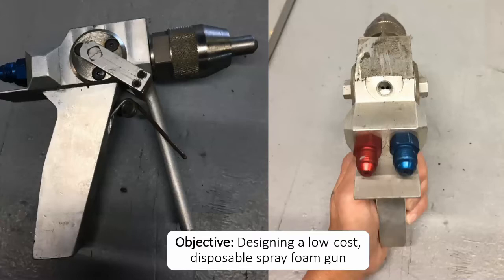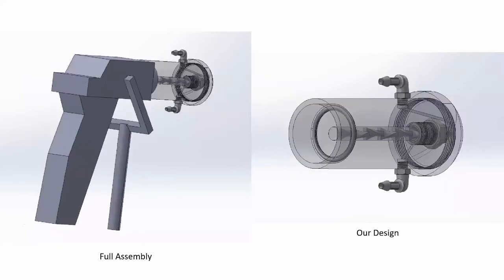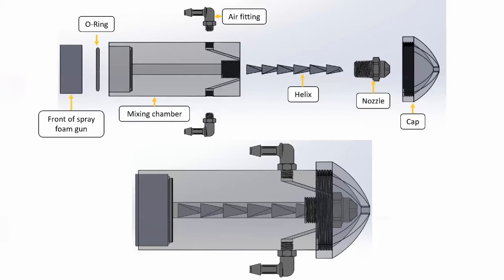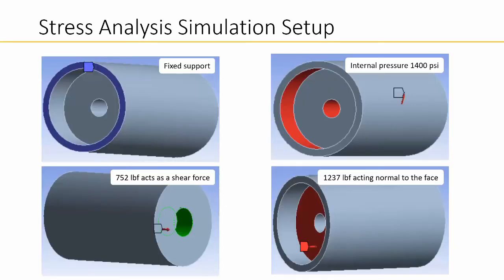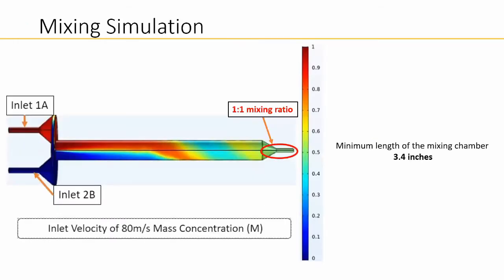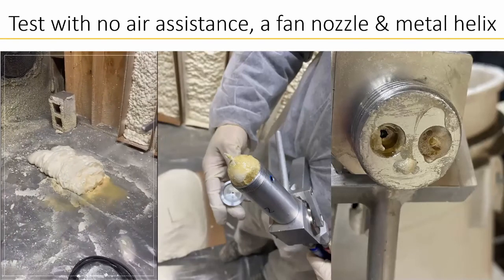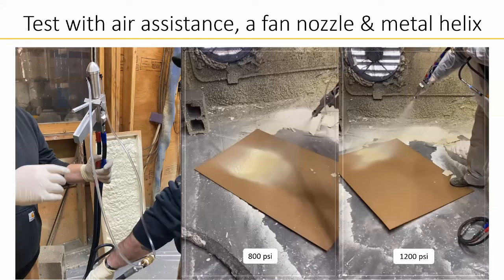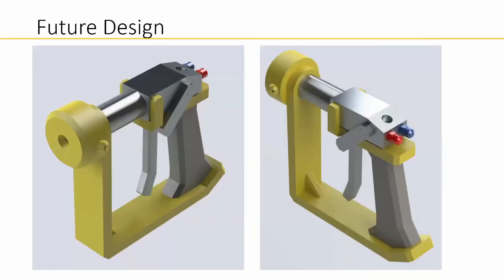2021 ME Team 1